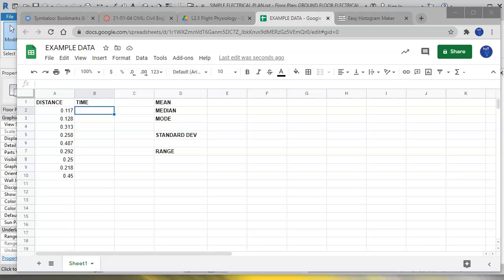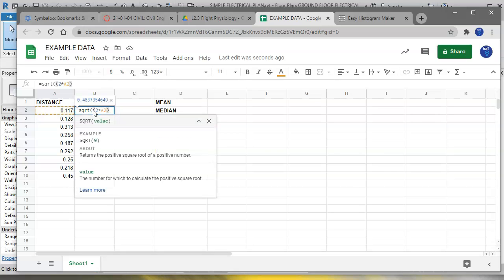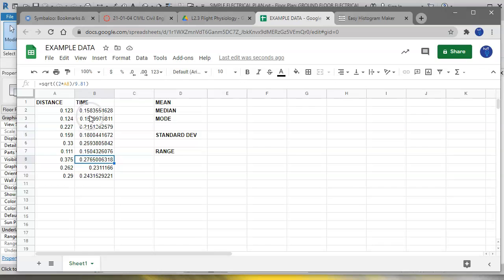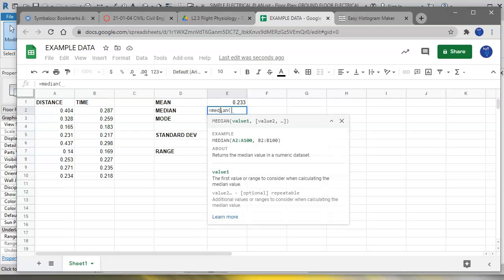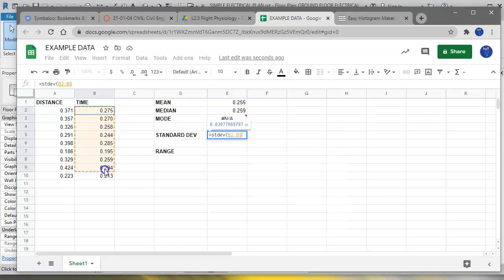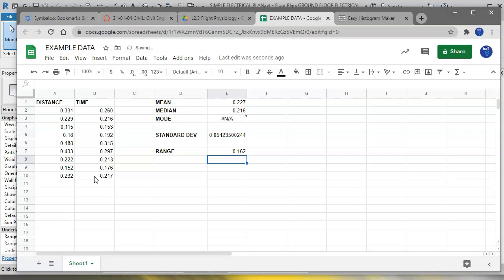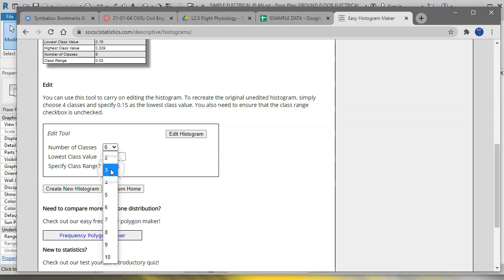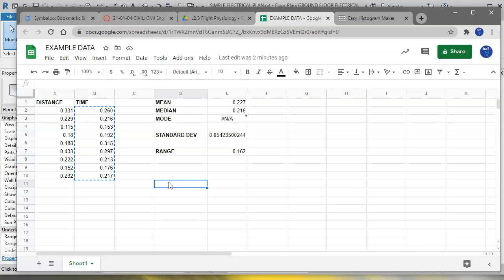21-01-07 AERO Google Sheets Calculation & Easy Histogram Mak